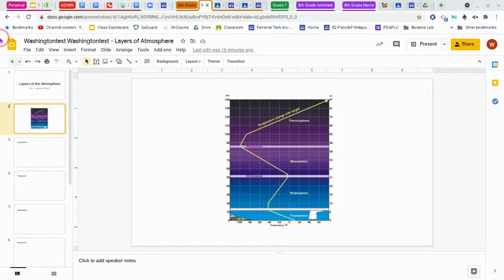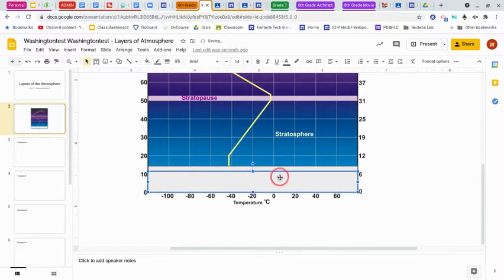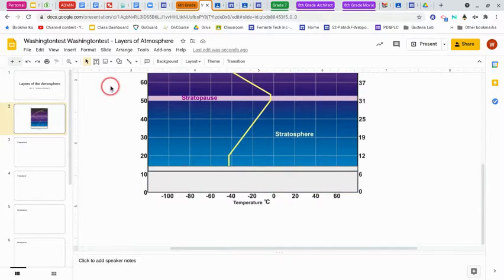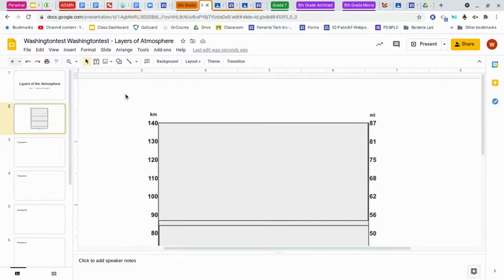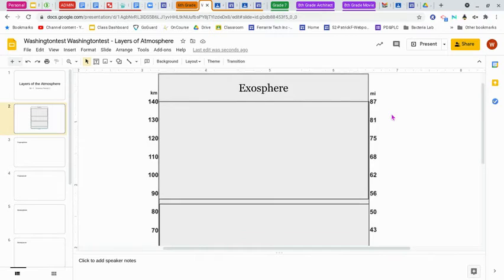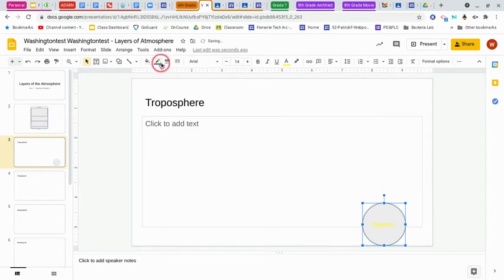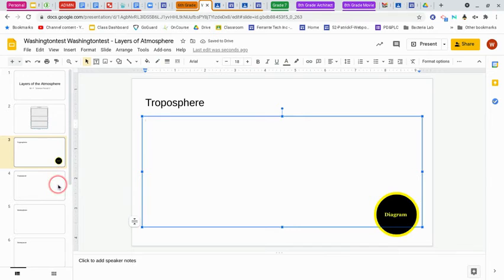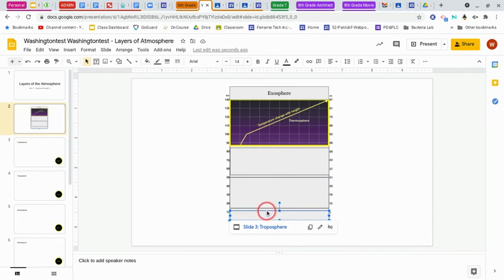Task 2 - Google Slides Interactive Presentations